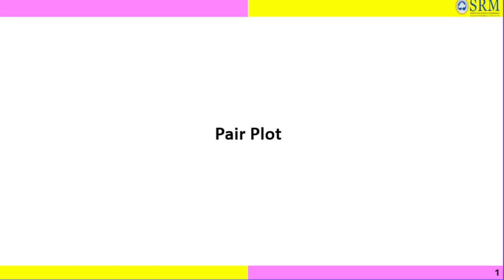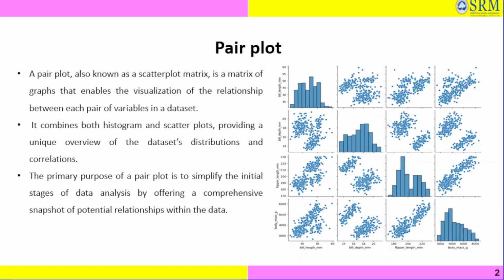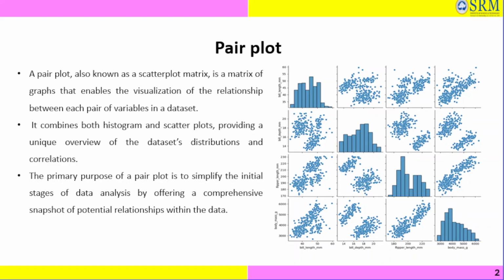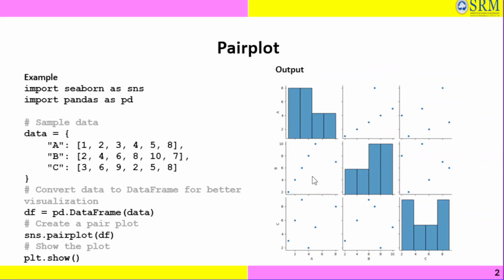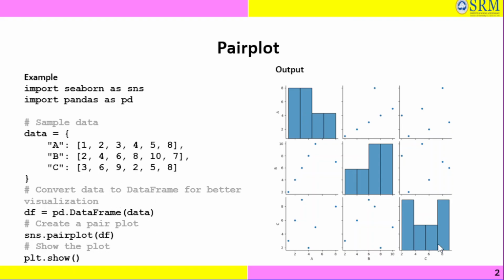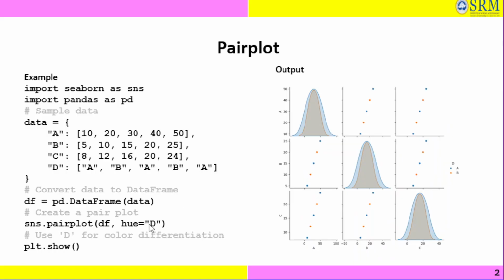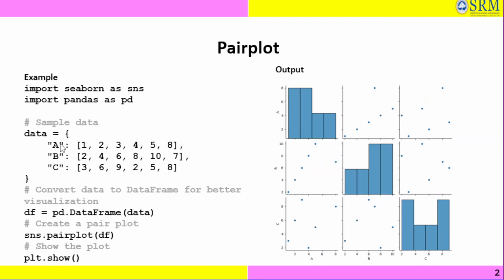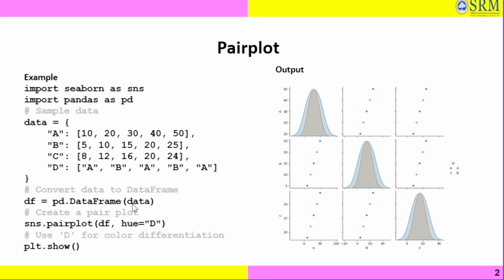3.9| Pair plot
Dive into the world of Data Science with Pair plot ! 🌟📈 In this video, we’ll explore how Pair plot  simplifies the process of creating informative and attractive statistical plots in Python.

What You’ll Learn:
• Pair plot
• Scatter plot matrix